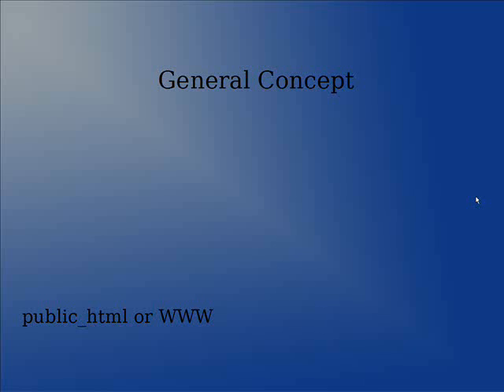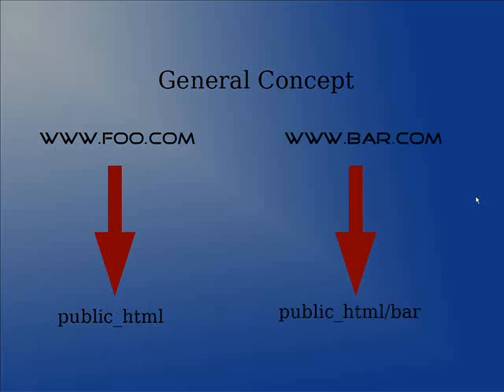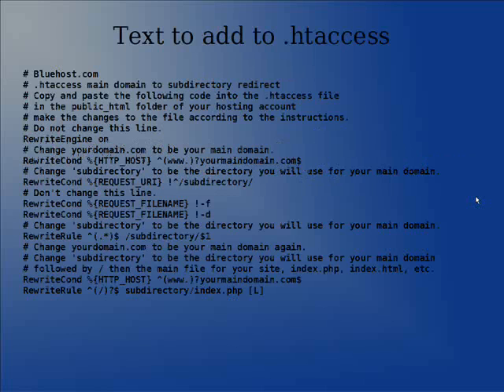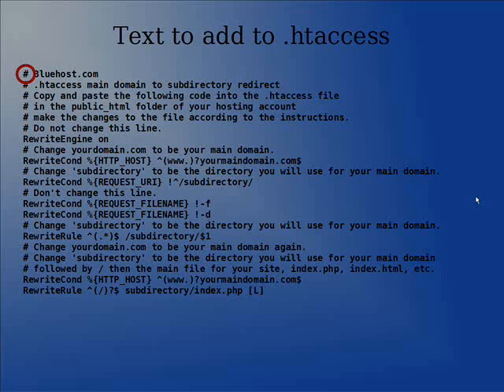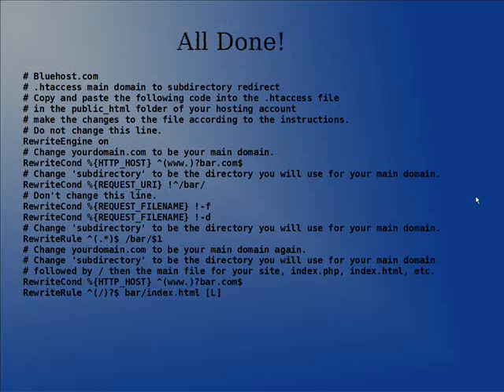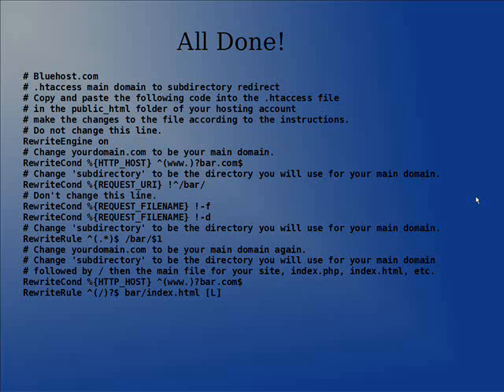Multiple Websites, Using Multiple Domains, on One Hosting Account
How to put multiple websites on one hosting account when you don't have Godaddy.com's automatic system for doing it.   Text mentioned is at this URL